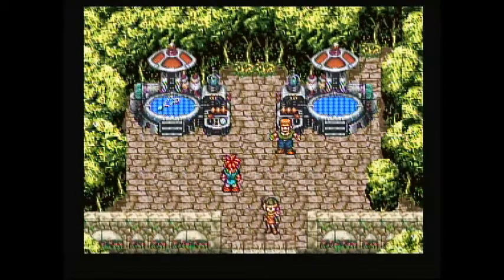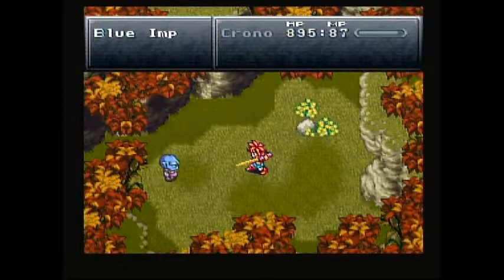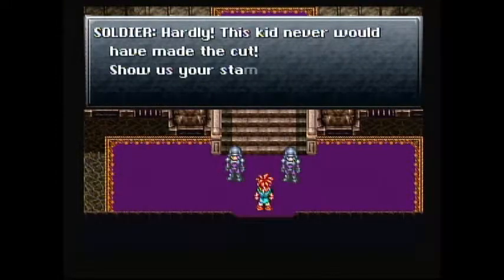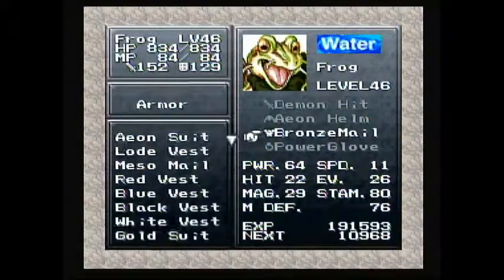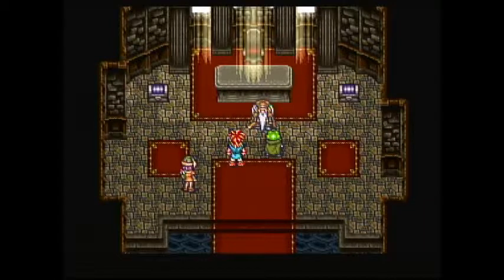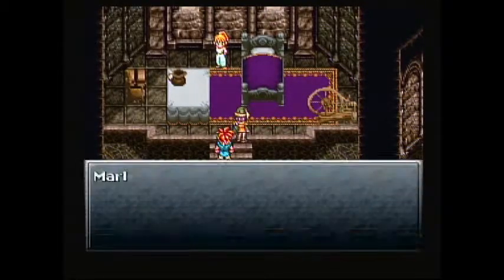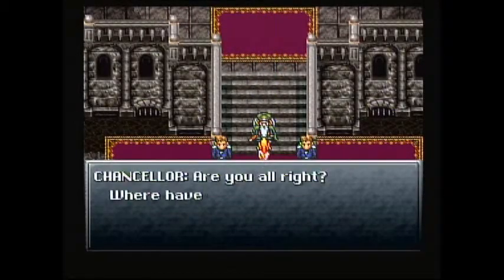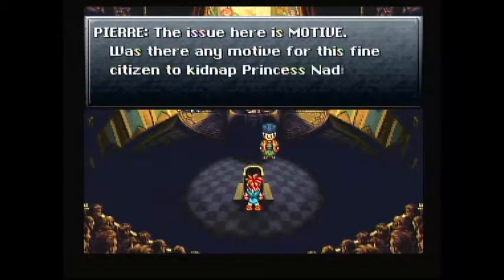Chrono Trigger Snes Part 1 | The Queen is Gone and the Trial w/GameTime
We start Chrono Trigger with a bang and plow through the first part of this game in New Game+ Style. We totally destroy Yarka and also end up in Jail.  Enjoy this first of many parts of Chrono Trigger